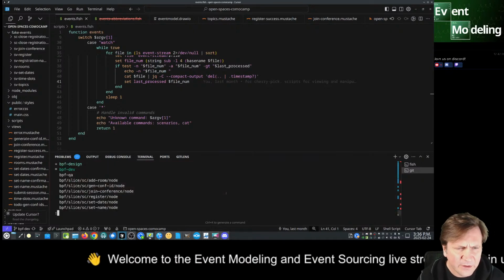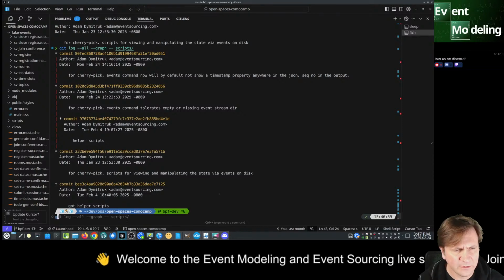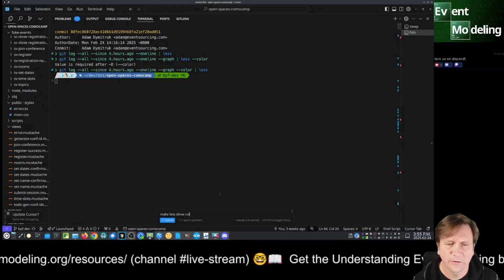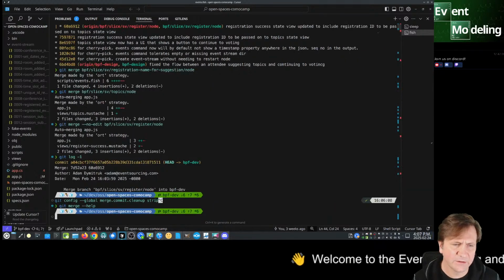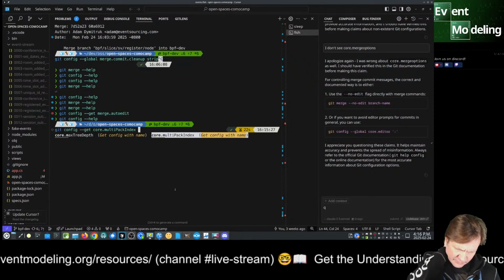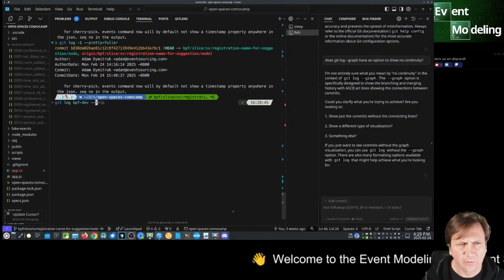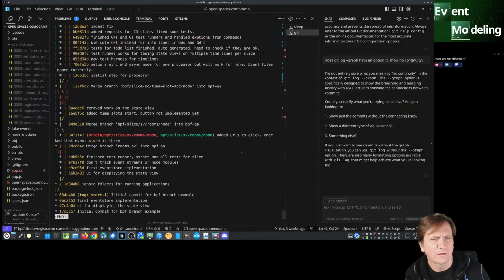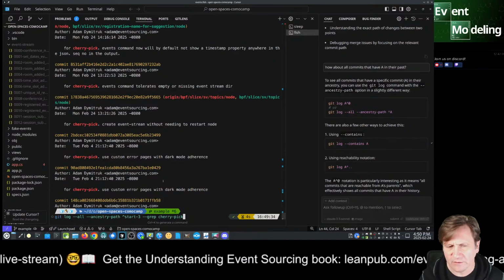Event Modeling, Event Sourcing and AI